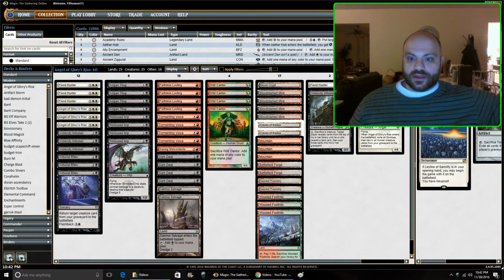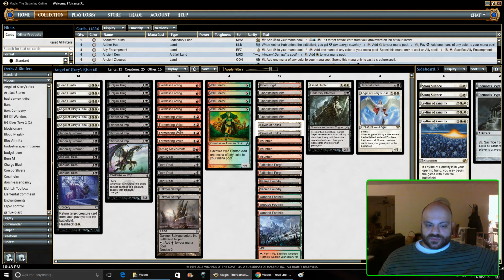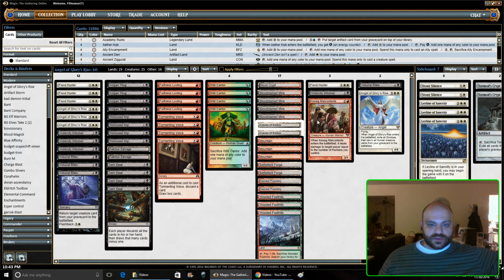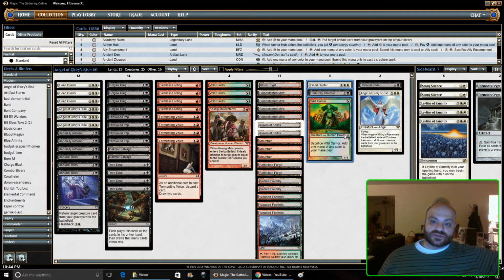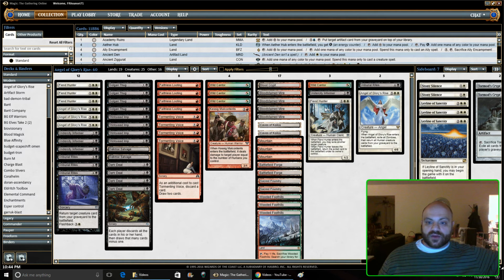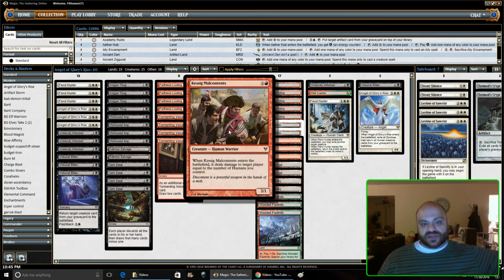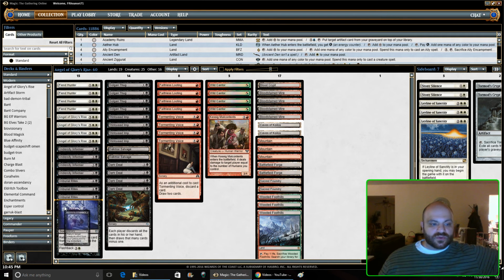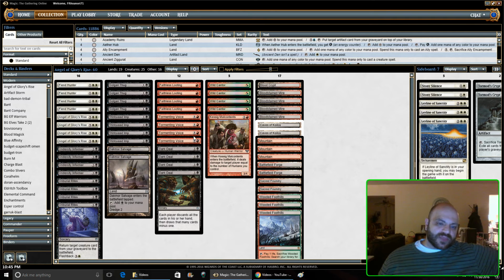Modern Angel of Glory's Rise Deck Tech